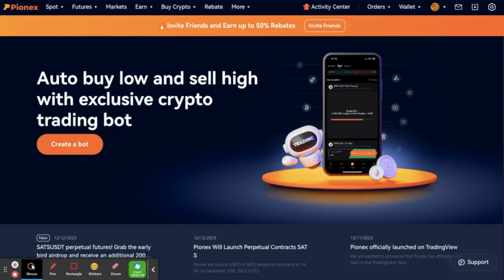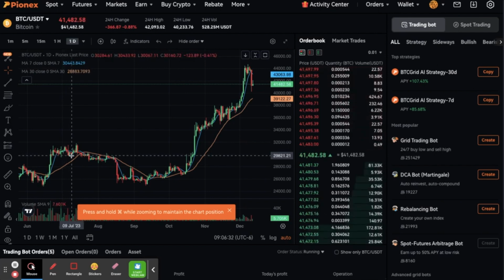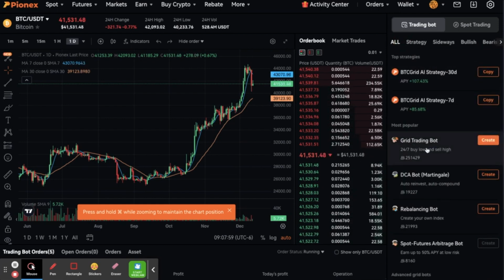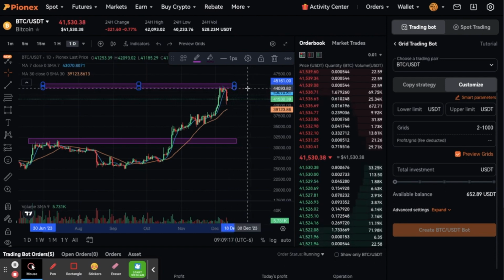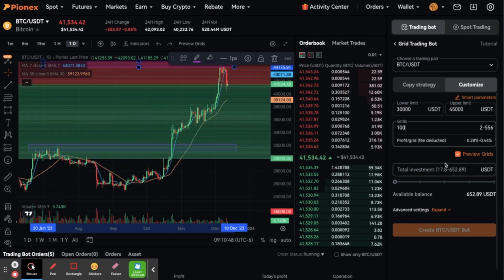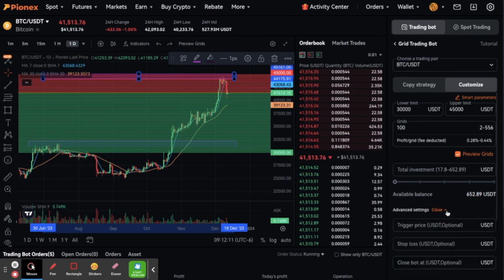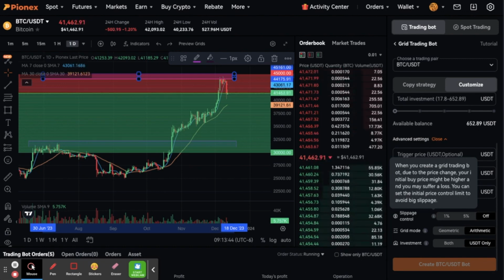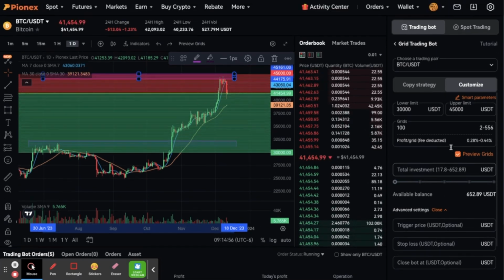Hot to set a pionex grid bot for crypto. This example is for bitcoin.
This video is for individuals who are new to pionex and gridbots. I use this video to show an idea on how to set it up, and hopefully profit from it. Again, an idea. This example I use bitcoin but you can use this with any typeo of crypto assets .

BTC - 37to3L4HGgGfhtMUiWozyzF6rGTwnJdZks
ETH - 0x39Fc6f735da47818f31e0716a89Ab215208f0825
USDT - 0x39Fc6f735da47818f31e0716a89Ab215208f0825